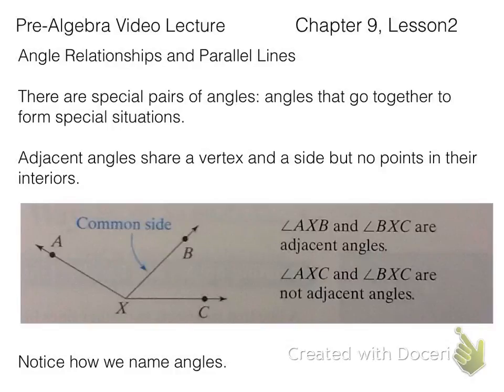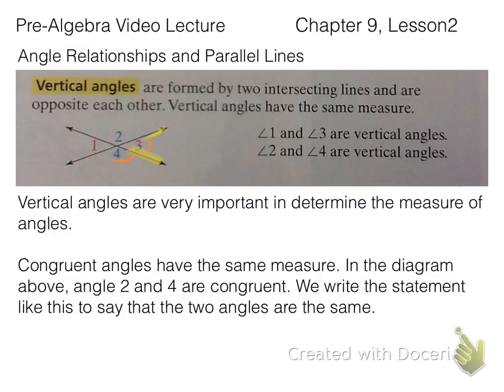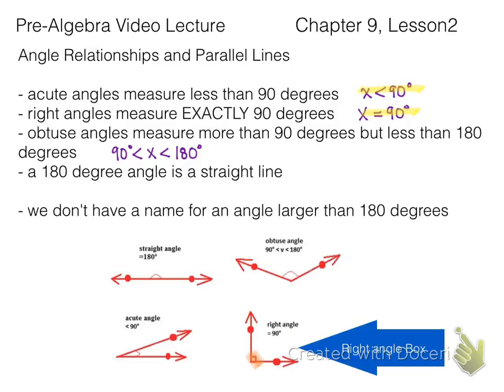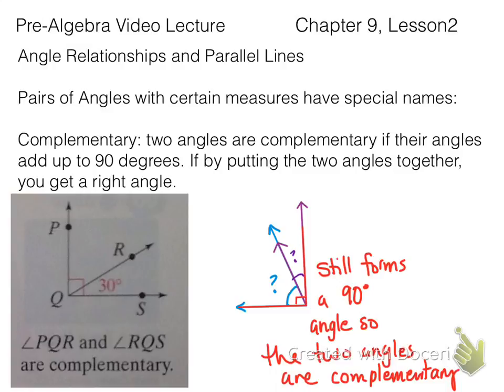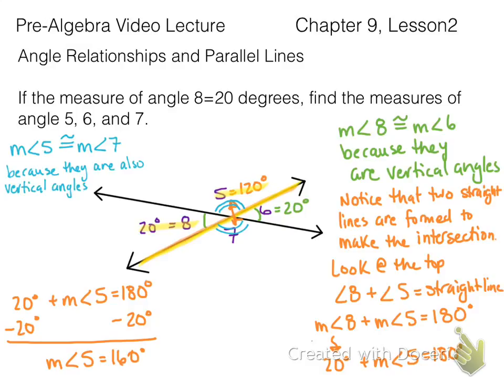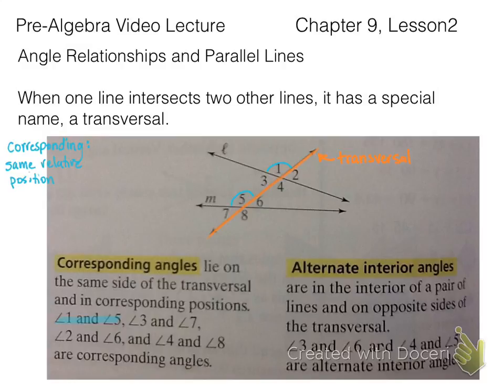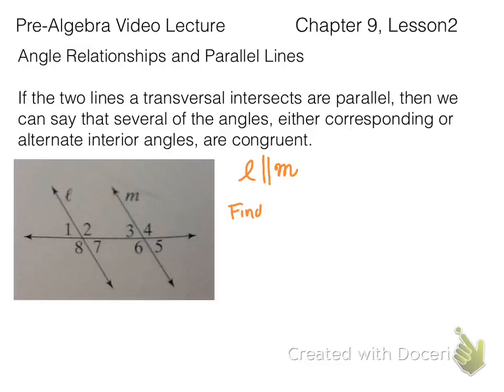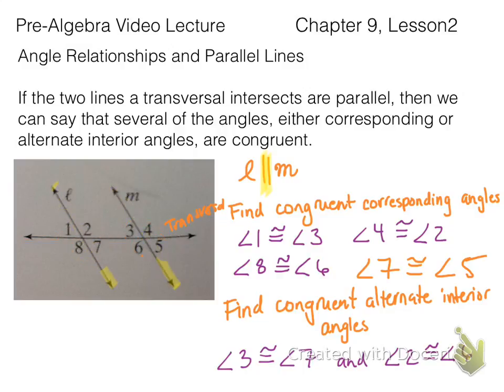Pre Algebra 9 2